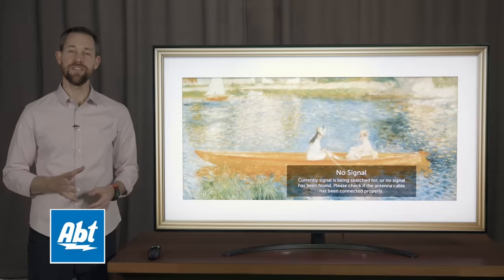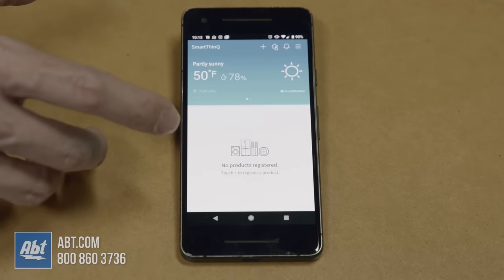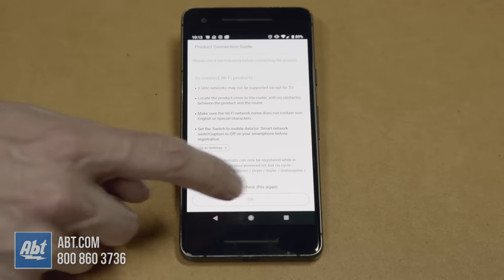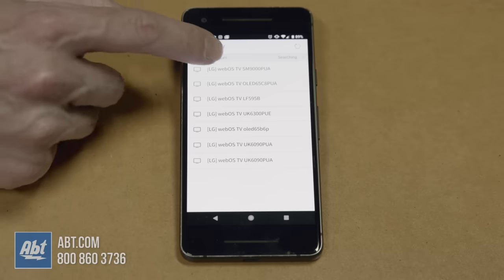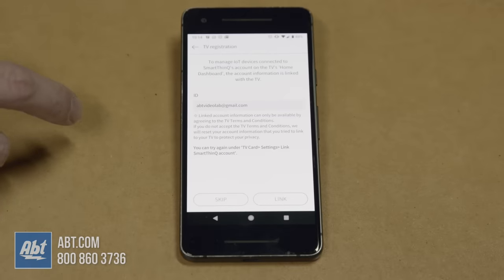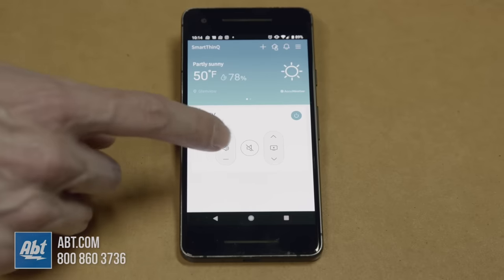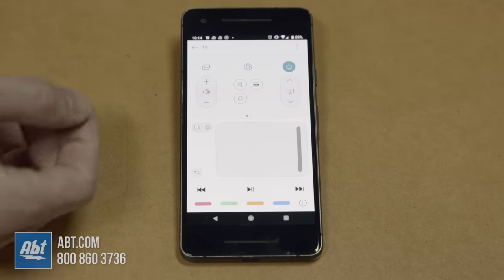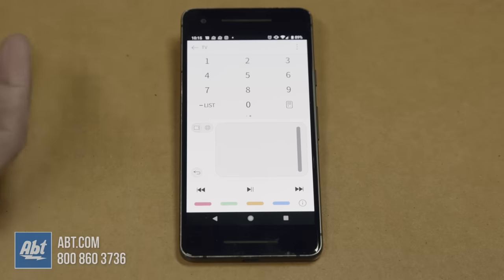Using Your Cell Phone As A Remote On An LG TV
In this video, we show you how to use the LG ThinQ app to turn your phone into a TV remote control.

For this demonstration, we were using a Google Pixel 2 phone and an LG SM9000 series TV.